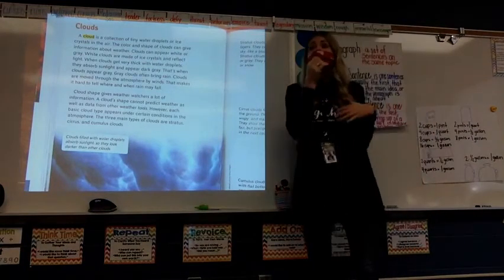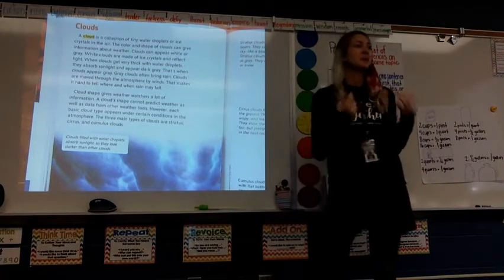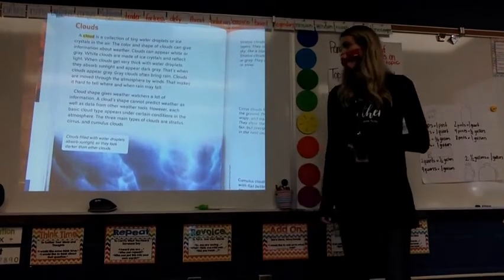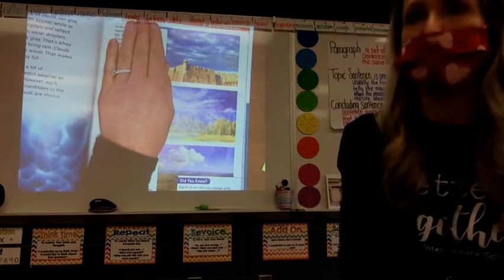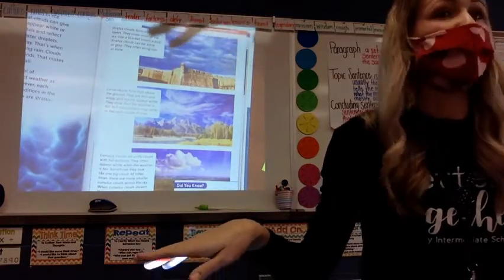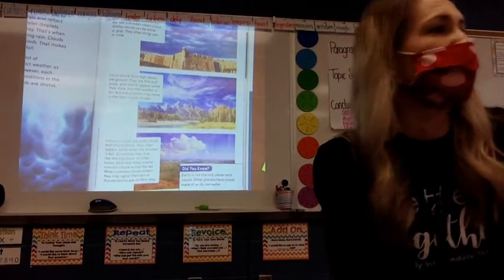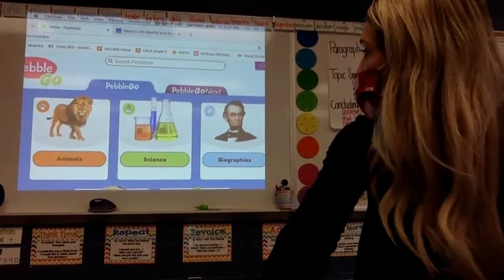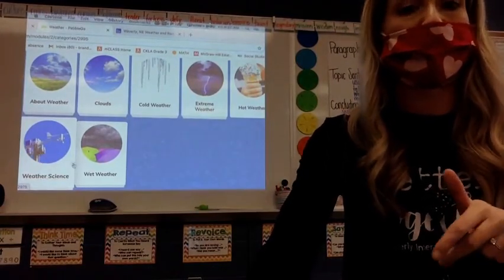science- clouds and Pebble Go